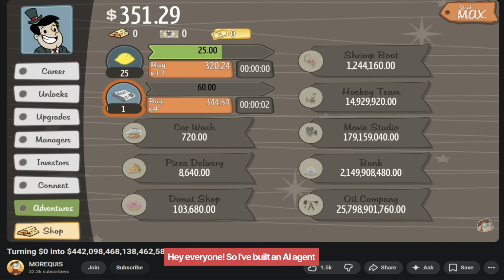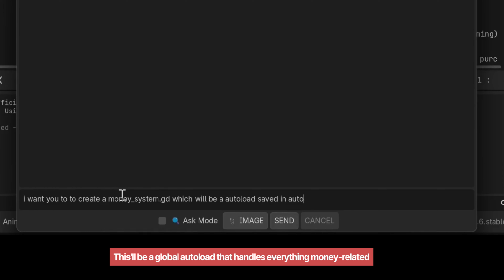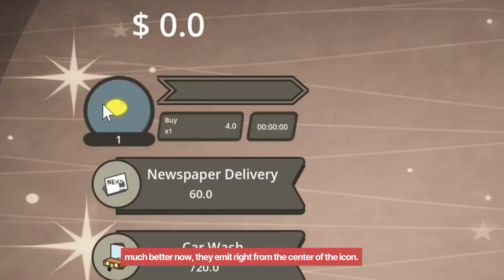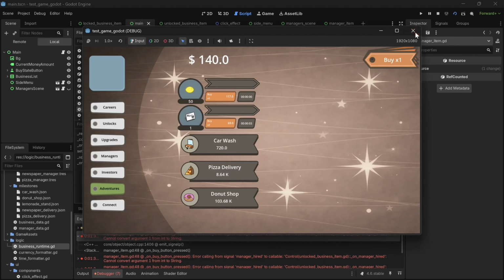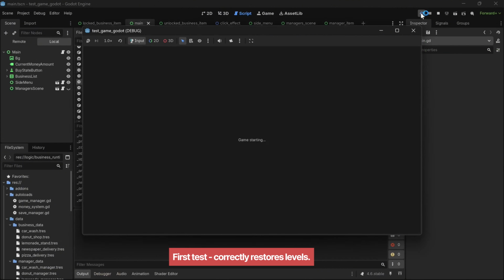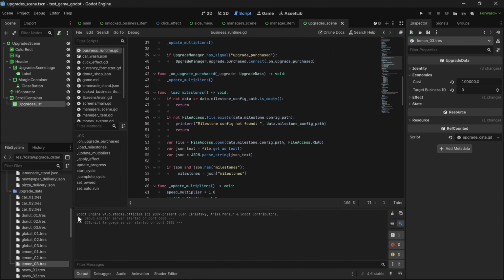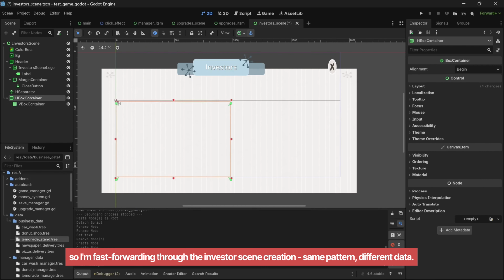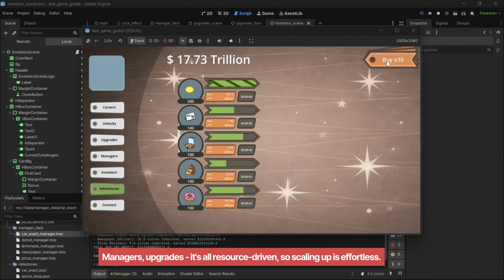Using Fennara to build a Fully playable Incremental Game in 4 hours.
Making a game using Godot AI agent - I built a complete Adventure Capitalist clone in just 4 hours using Fennara, my custom AI agent for Godot game development.

Fennara is an AI coding agent I've been developing specifically for game development workflows. It doesn't just write code - it understands game architecture, debugs complex issues, creates shaders, handles resource management, and even suggests scalable design patterns.
But here's the thing - AI is a multiplier, not magic. If you do mediocre work without AI, you'll just do mediocre work faster with AI. And the opposite is true too - if you're good without AI, you'll be great with AI.
I knew exactly what systems I needed and how they should work together. That's why Fennara was so effective - I provided clear context, architectural plans, and specific requirements. The AI amplified my productivity, but the design decisions were mine.
This is a very early version of Fennara, and it's only going to get better from here. If you have features you'd like to see or ideas for improvement, drop them in the comments!

What We Built:

Business management with progression systems
Milestone mechanics (2x speed, profit multipliers)
Manager automation
Upgrade system
Save/load with offline earnings calculation
Investor prestige system
Custom shaders & particle effects
Fully scalable, resource-driven architecture

Development Time: 4 hours (pure coding - assets created separately)

CREDITS:
Original Game on steam:

TIMESTAMPS:
0:00 - 0:36 Intro
0:36 - 1:19 Architecture Planning
1:19 - 2:50 UI Components & Business Data
2:50 - 5:00 Money System, Unlocked item
5:00 - 5:22 Business Runtime logic
5:22 - 6:11 Particle Effects & Side Menu
6:11 - 9:53 Manager System & Milestones
9:53 - 11:22 Progress Bar Shader & Bug Fixes
11:22 - 13:12 Save/Load System
13:12 - 16:28 Upgrades System
16:28 - 19:26 Investor System
19:26 - 20:53 Final Gameplay Demo